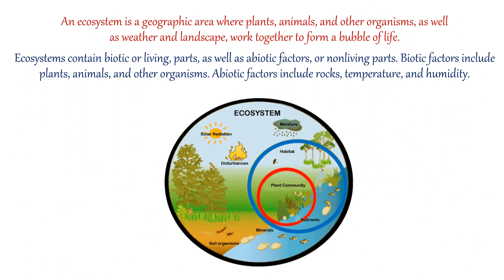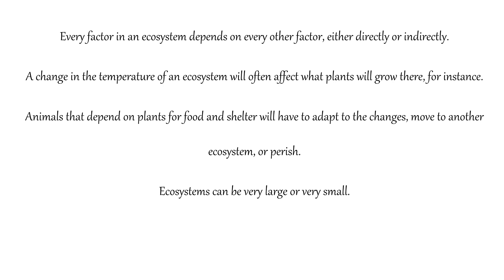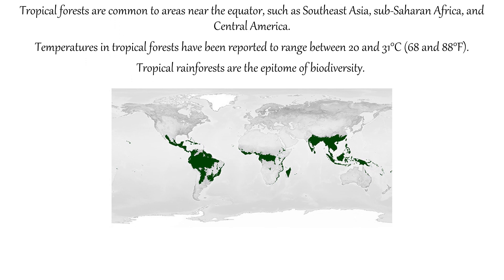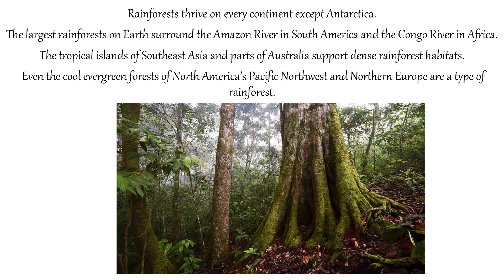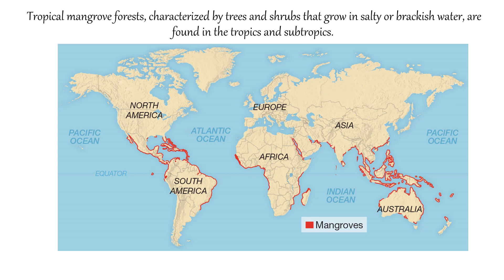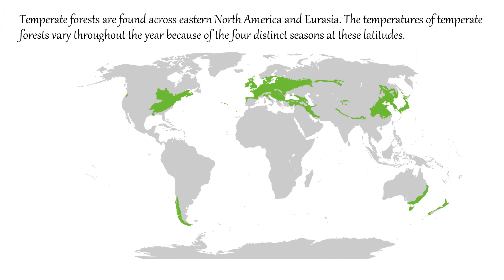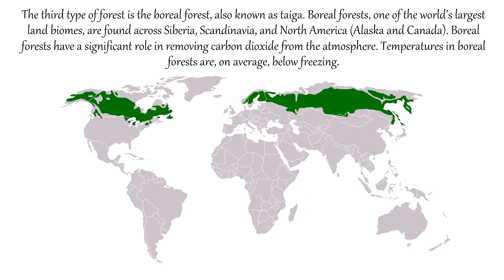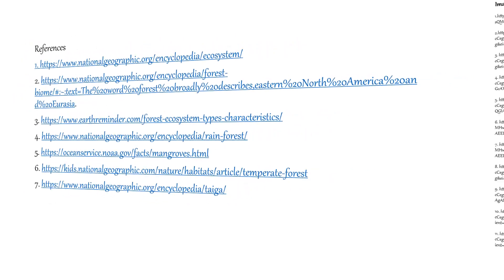FOREST ECOSYSTEM | DR. SREELAKSHMY | GEOGRAPHY